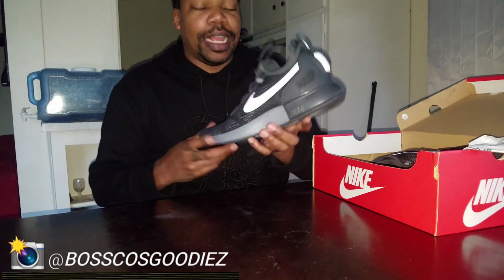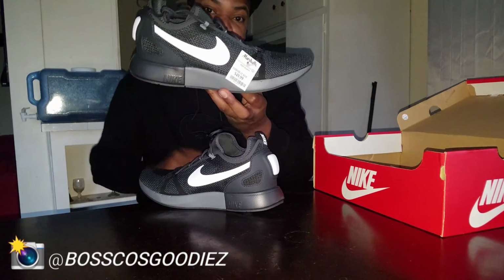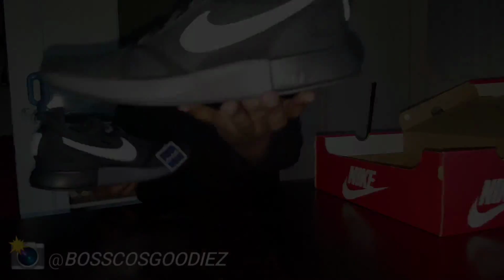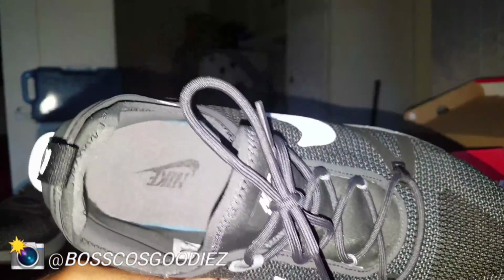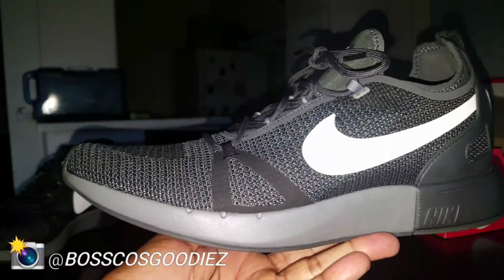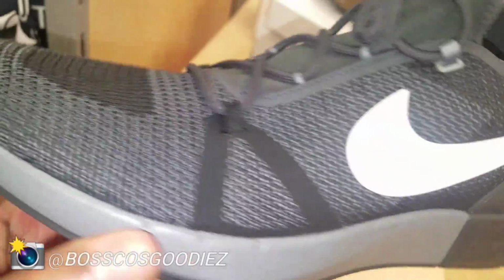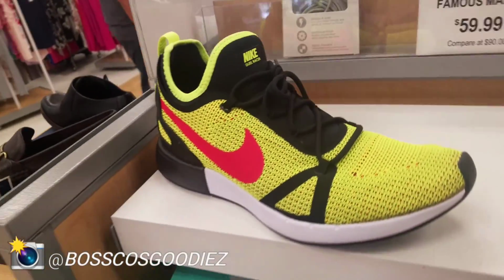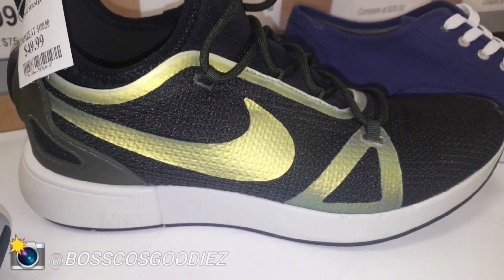NIKE DUEL RACER SNEAKER REVIEW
B. MITCHELL
P.O.BOX 4094

ITS MY BIRTHDAY SEND YOUR BOY BOSSCO A $1

ultra boost,adidas,on feetSeth FowlerSethFowlerAdidas Ultra Boost Clima Review#1Ultraboost Clima#1Clima CoolClimacoolClima#1Adidas Futurecraft 4D runner ReviewFuturecraft4d3d printed shoeindustrial designidproduct designdesignerAdidasAdidas Boost#18Ultra Boost#3Ultraboost#3Adidas NMDNMDhypebeasthypepick upultraboost#3ultra boost#3yeezy boost 350 v2limitedreleaseSneakerShoesReviewOn FeetUnboxingNikeStyleFashionLifestyleNew YorkNYC
SNEAKERS I HAVE NEVER SEEN!! NIKE AIR JODAN 3 TINKER HAFIELD WITH 3M Celebrates Paul George’s Birthday